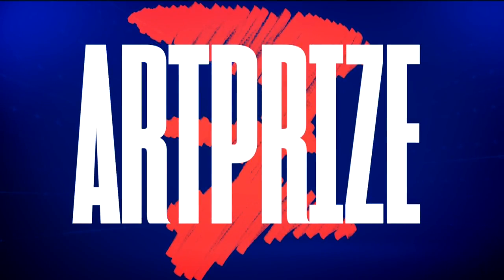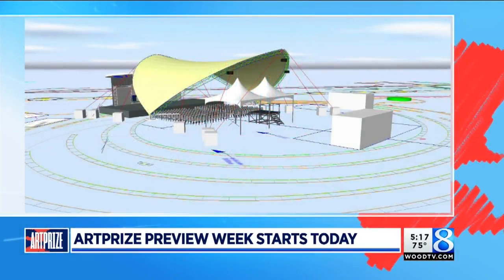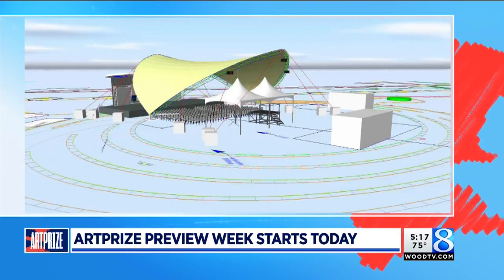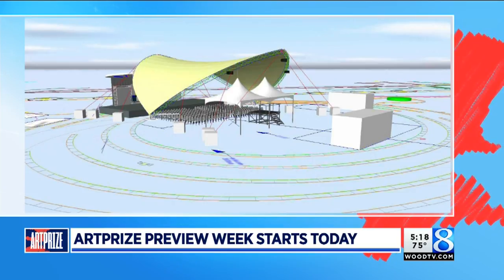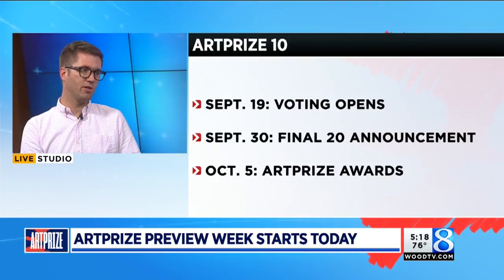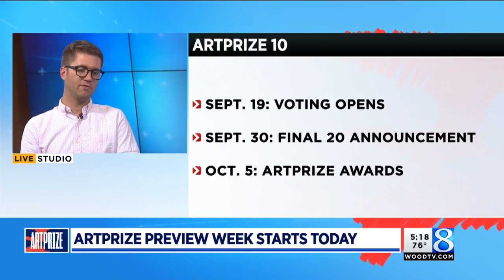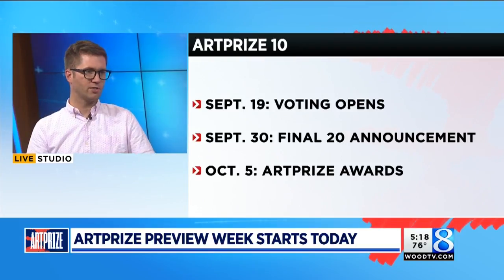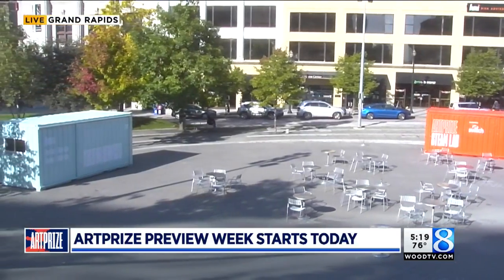ArtPrize 10 preview week: What to expect this year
ArtPrize 10 is just one week away, and this year’s entries are already popping up throughout Grand Rapids. (Sept. 12, 2018)